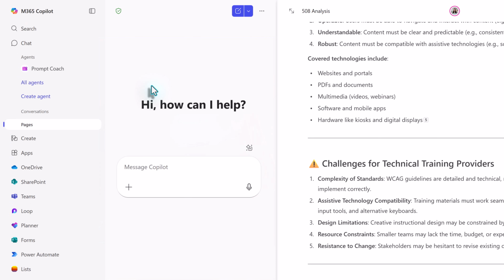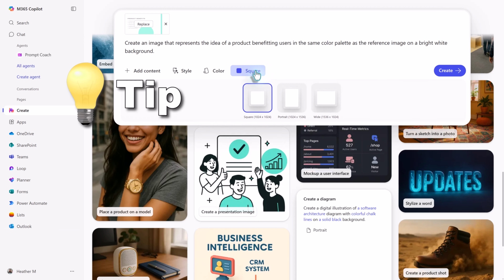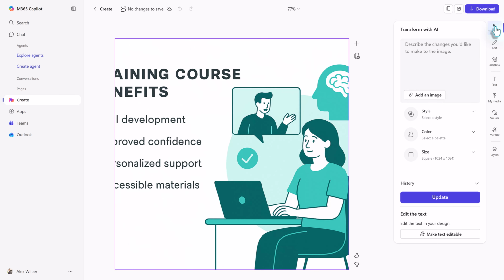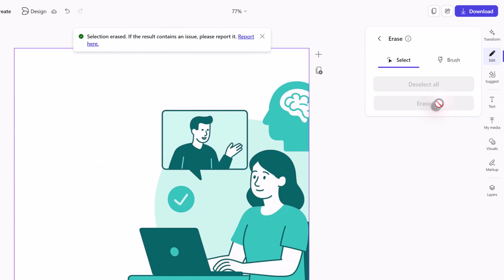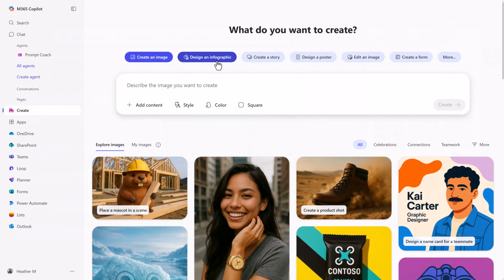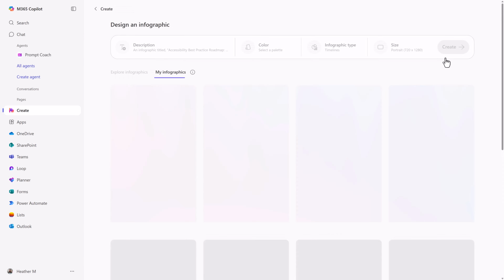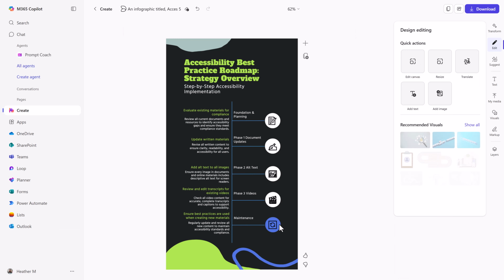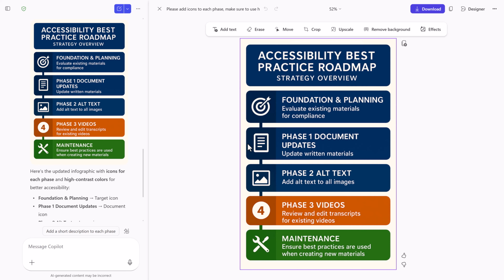Master Copilot Day 4: Create Simple, Professional Visuals in Seconds w/ Copilot!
Day 4 of the Copilot challenge help you learn how to create simple, professional visual in seconds.

In this video we will explore Designer, powered by Copilot, to easily get stared with templates. There are several options to choose available from simple images for SharePoint News to more detailed Infographics.

You can also create images from Copilot chat. Create your own prompt or modify one from a template.